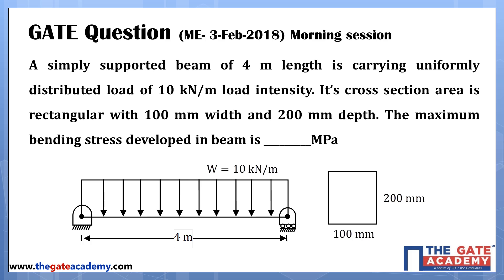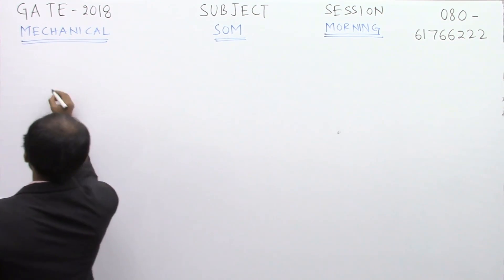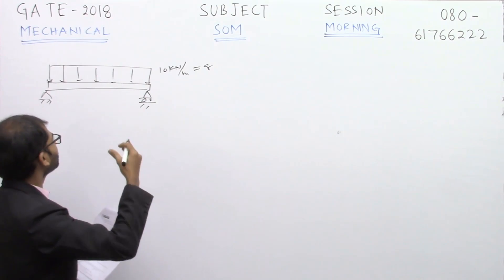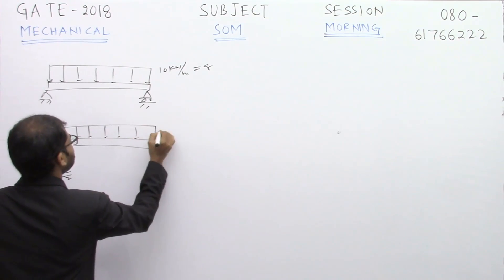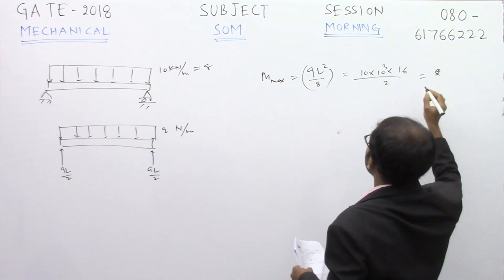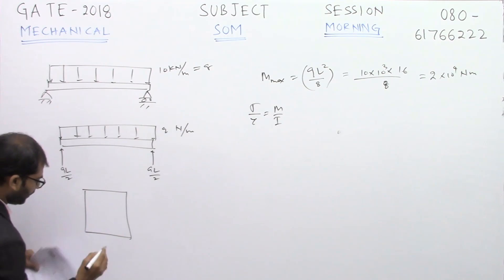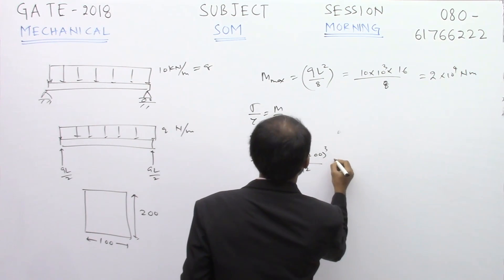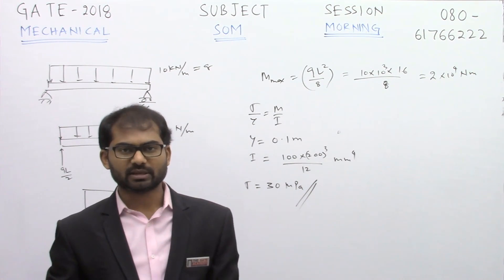Strength Of Materials | 05 | Mechanical Engineering | GATE 2018 Exam Solution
A simply supported beam of 4 m length is carrying uniformly distributed load  of 10 kN/m load intensity. It’s cross section area is rectangular with dimensions 100 mm width and 200 mm depth. The maximum bending stress developed in beam is _________MPa